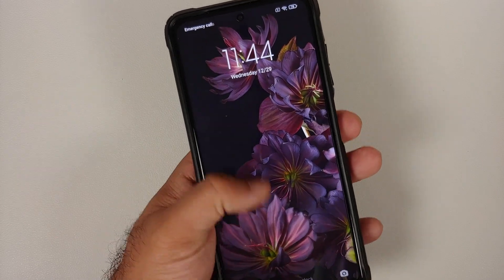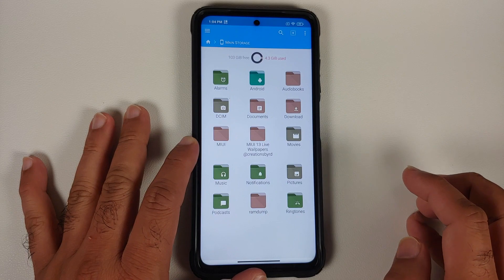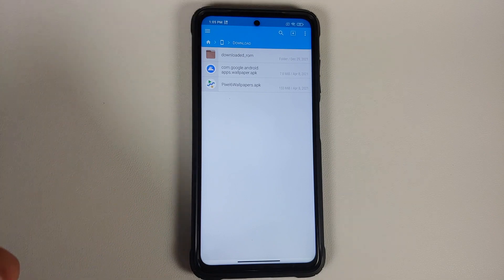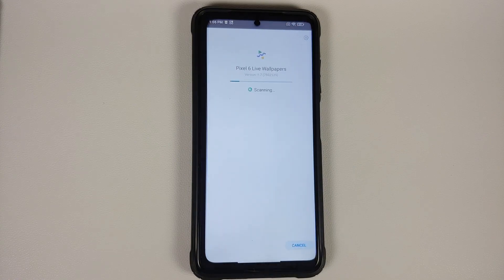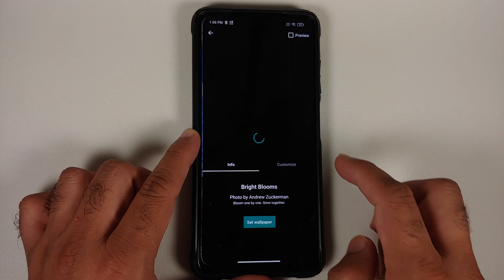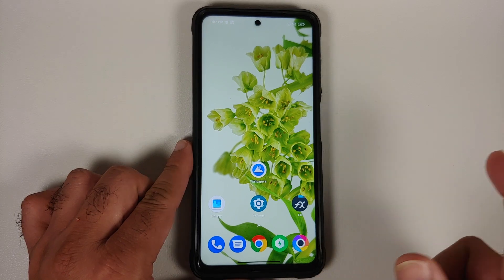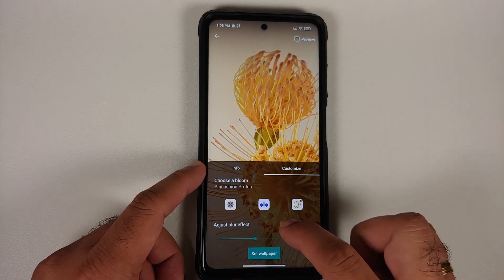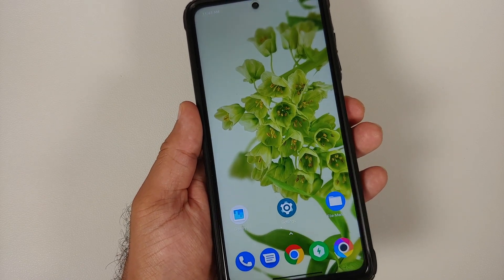Install Google Pixel 6 Pro or Pixel 6 Live Wallpapers on Any Android Without Root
Do you want to learn how to install Google Pixel 6 Pro or Pixel 6 Live Wallpapers on any Android device without having to root it? In this detailed video tutorial we will show you how to install Google Pixel 6 Pro or Pixel 6 Live Wallpapers on any Android device without having to root it. We are going to use Poco F3 running MIUI 12.5 based on Android 11 in this video, however we have tested it working fine on Pixel 2 XL running Android 11 and Poco F1 running Android 12 as well.

*Google Pixel 6 Pro or Pixel 6 Live Wallpaper Downloads**